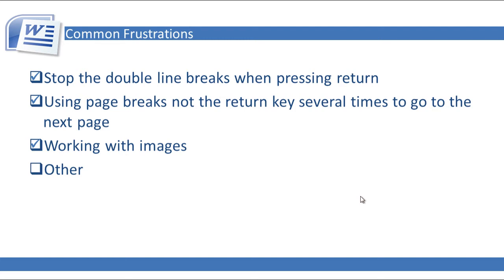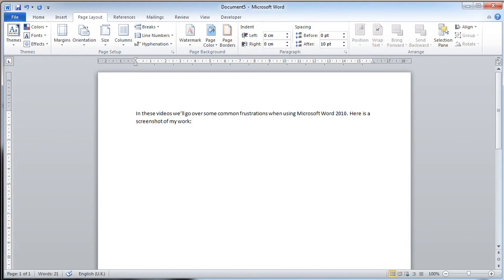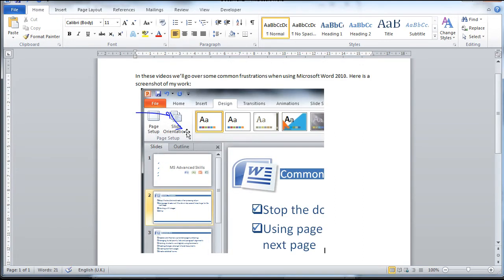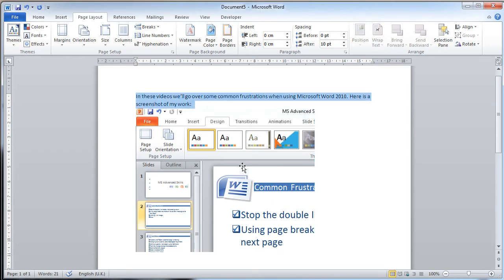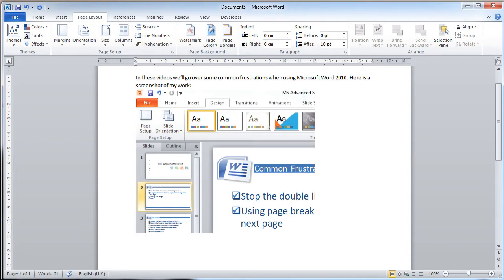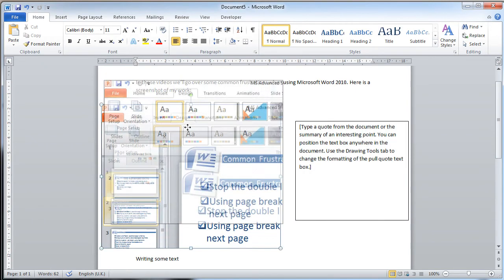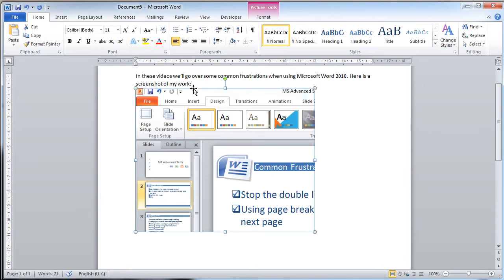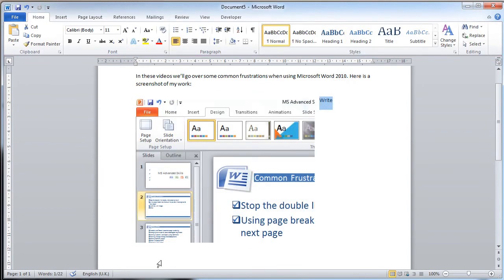Microsoft Word 2010 - Working With Pictures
Working With Pictures in Microsoft Word